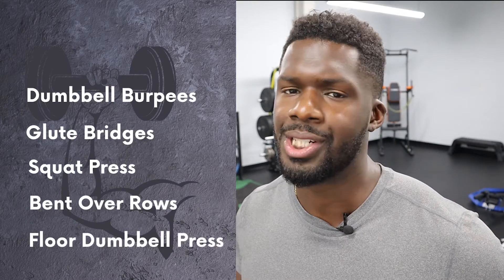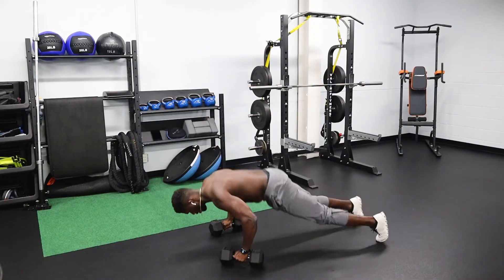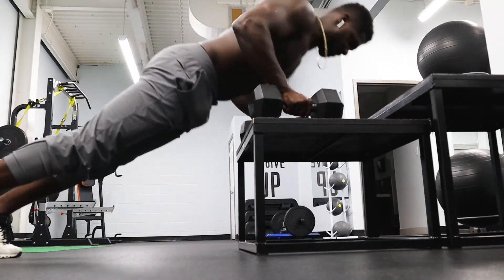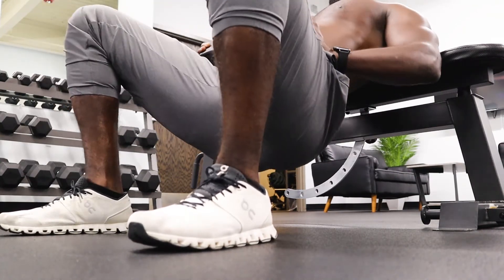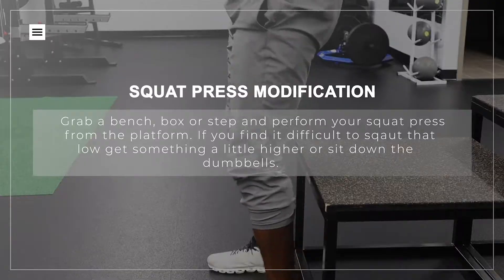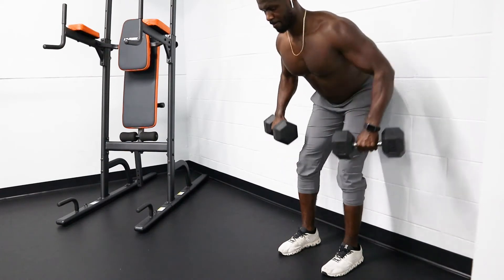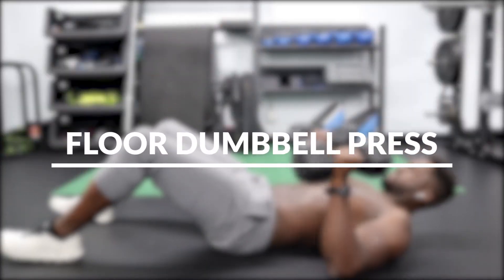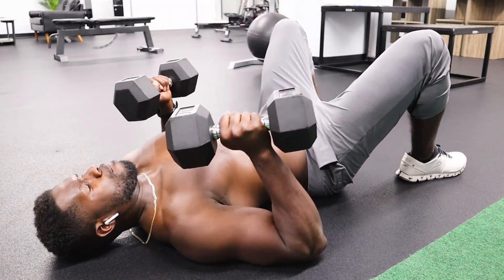Best Dumbbell Exercise For Beginners (Complete Guide)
In this video you will learn about the best dumbbell exercises for beginners. The exercises in this video are useful for beginners because they target areas that are generally weak and underactive. By using this guide and developing these muscle groups you will improve your core muscle strength, and endurance moving you closer to your fitness goals.

Let me know what you think of the video and lets keep moving.